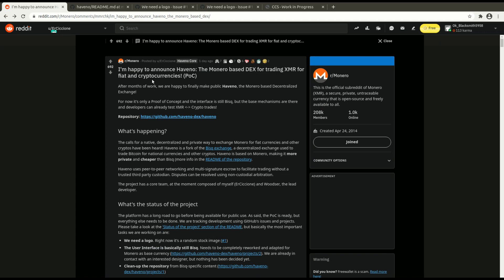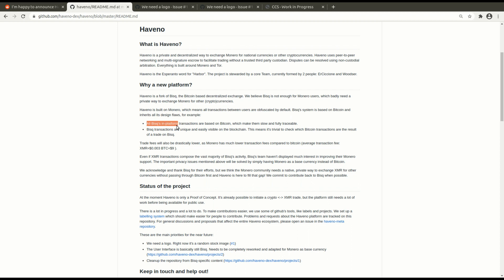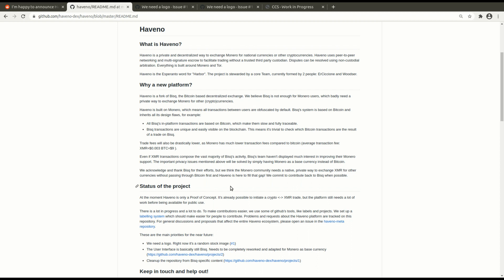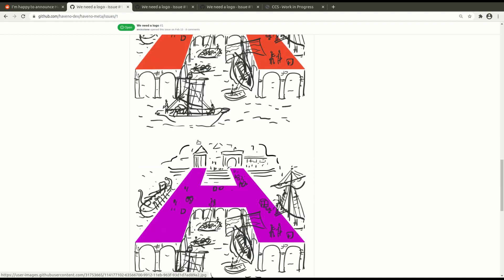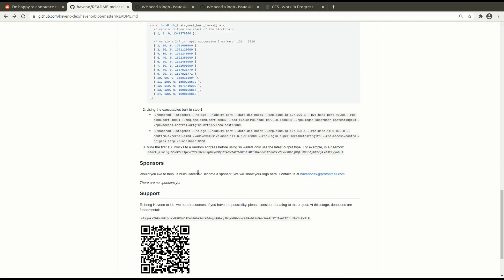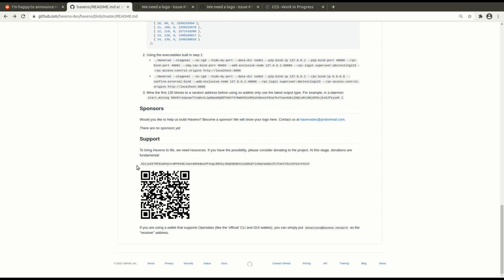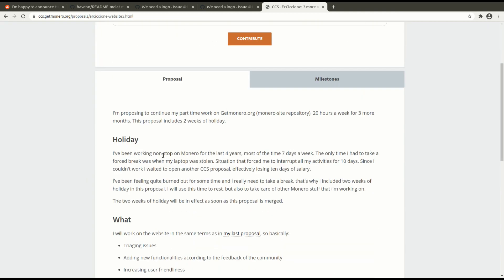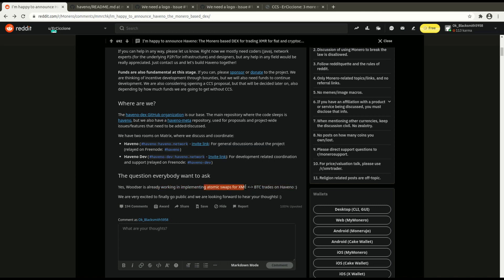The New Monero Based Decentralized Exchange: Haveno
42sjokkT9FmiWPqVzrWPFE5NCJXwt96bkBozHf4vgLR9hXyJDqKHEHKVscAARuD7in5wV1meEcSTJTanCTDzidTe2cFXS1F